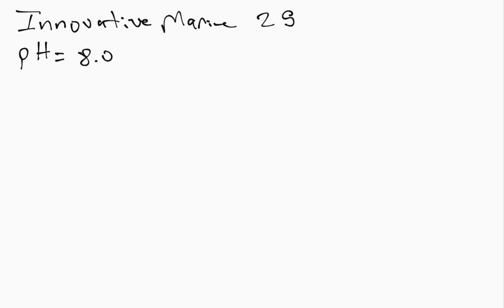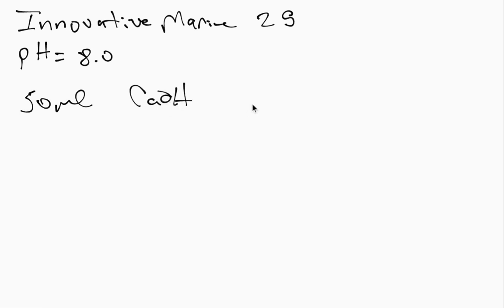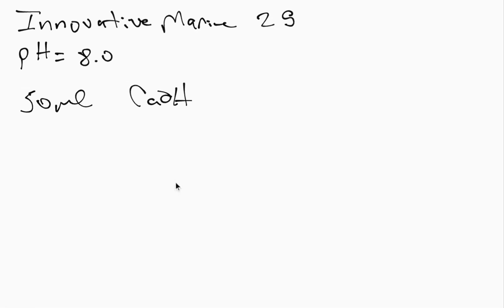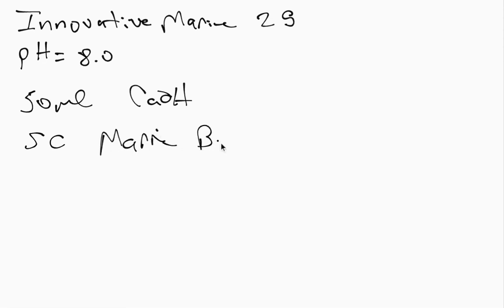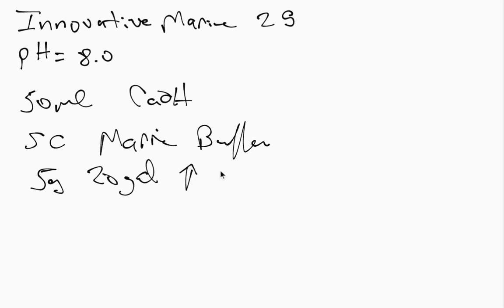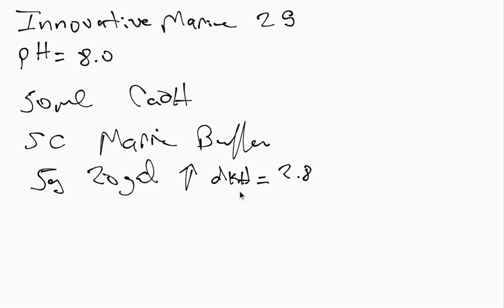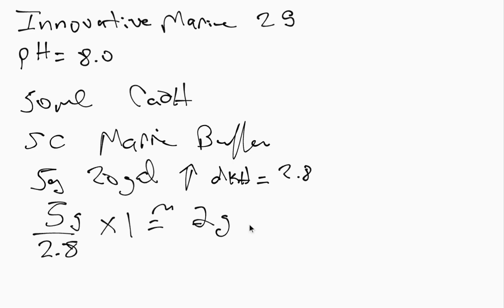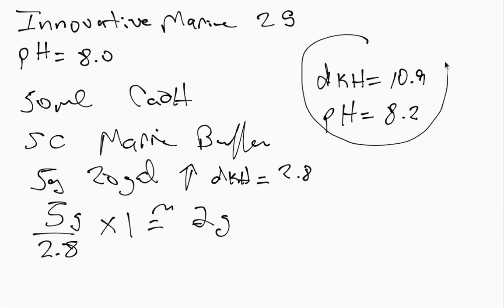Proper use of Seachem's Marine Buffer